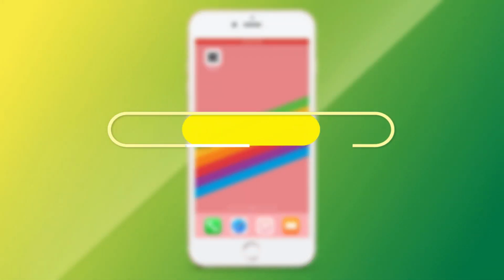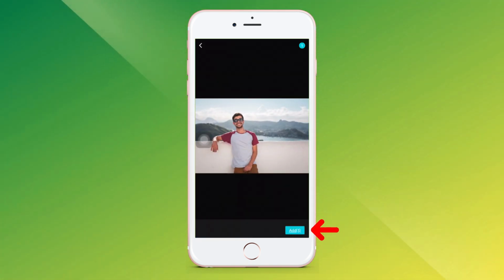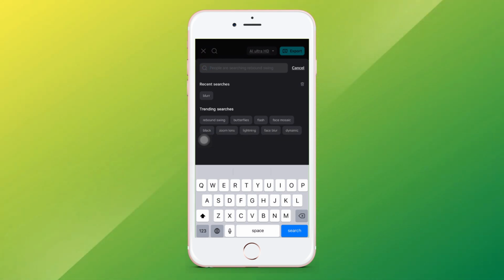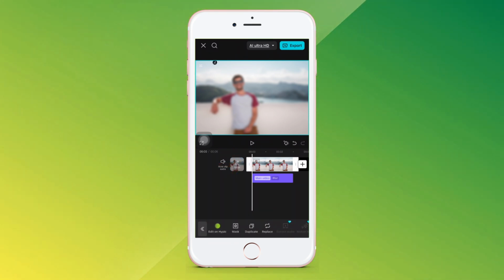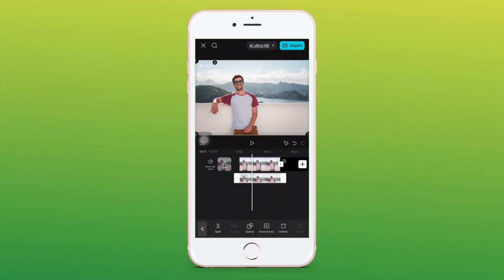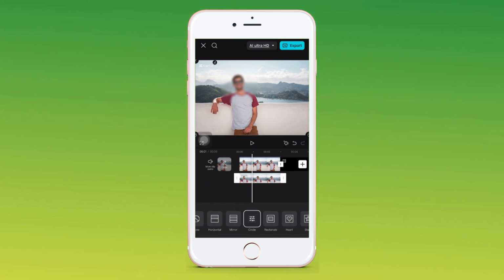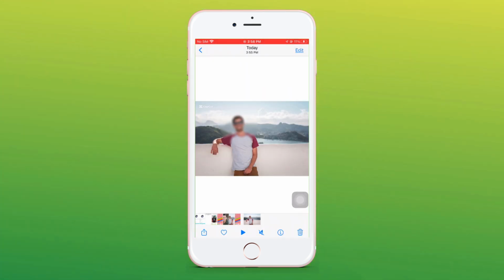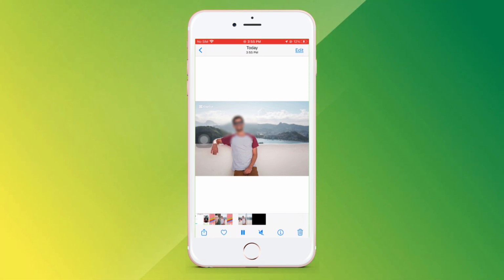How To Blur Faces On iPhone Photos - NEW UPDATE!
How To Blur  Faces On iPhone  Photos

In this video, I'll show you how to achieve a blur face effect on your iPhone photos. Follow along with this iphone tutorial to learn how to quickly blur objects and enhance your video editing skills.